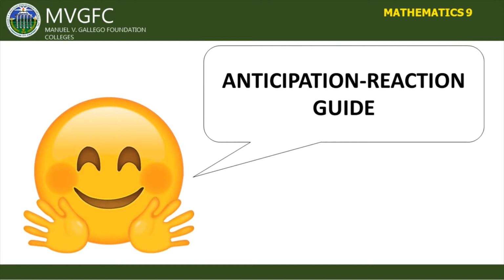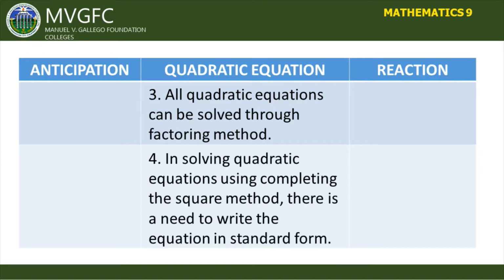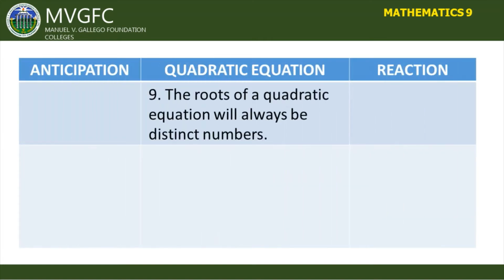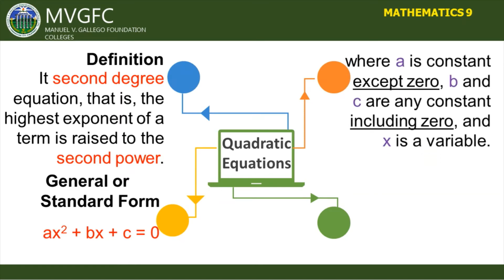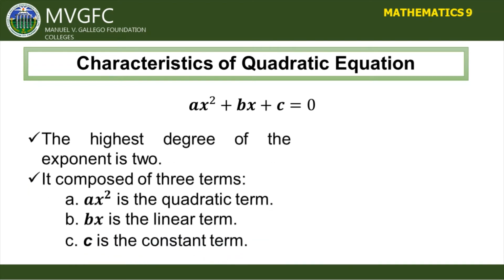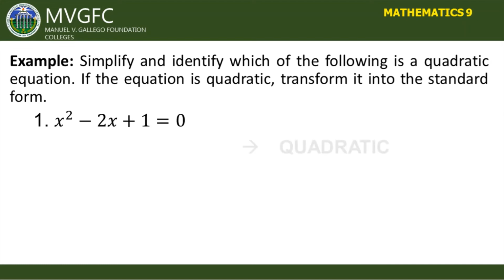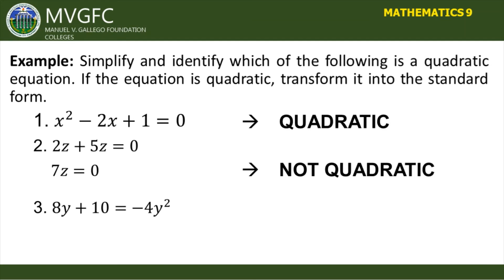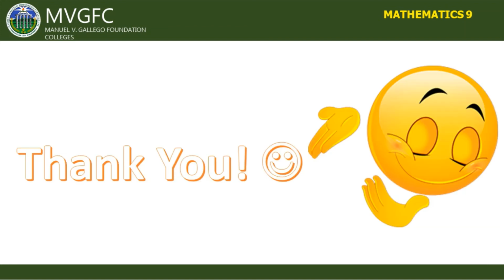Introduction to Quadratic Equation (L1- Grade 9) / Teacher Clarisse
This is created for my Grade 9 students in Mathematics. However, you can also watch and learn from this video. :-)  Thank you and God bless.